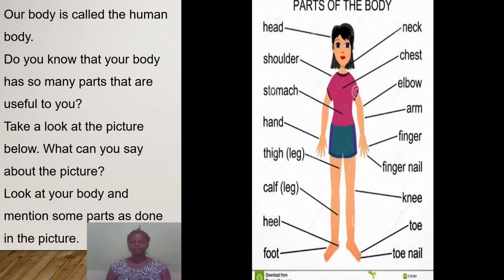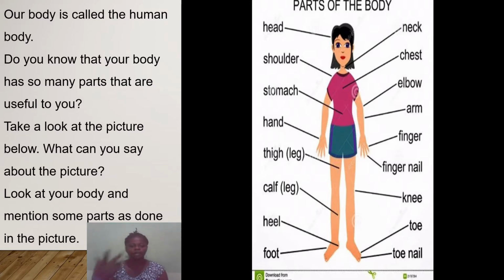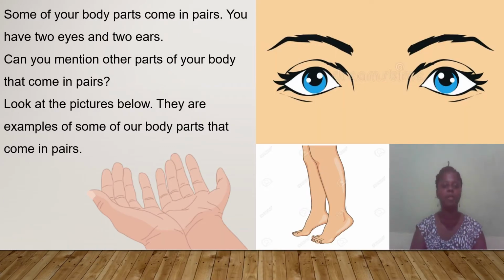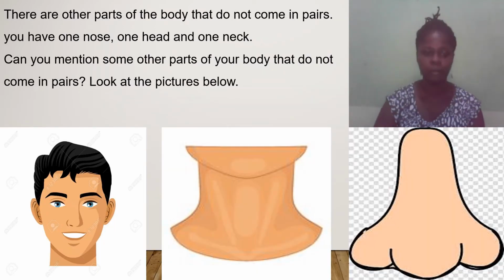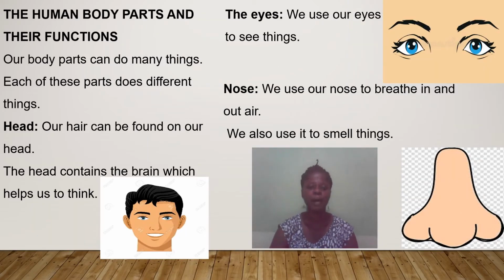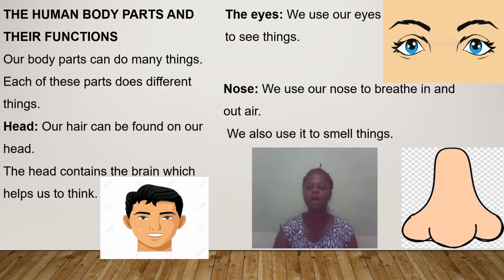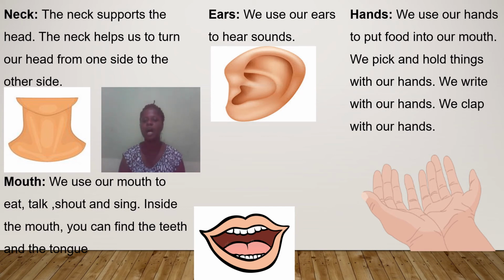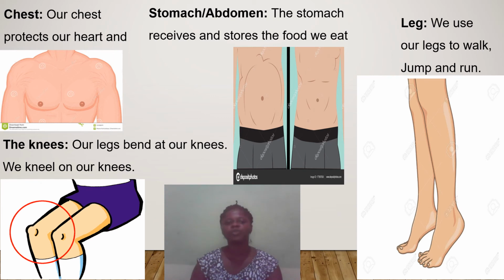THE HUMAN BODY SYSTEMS BS 1